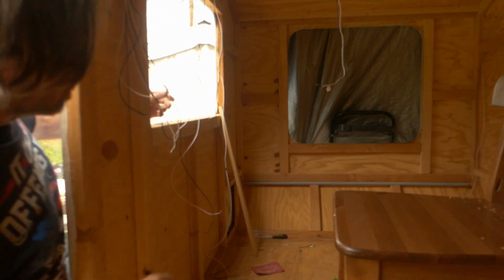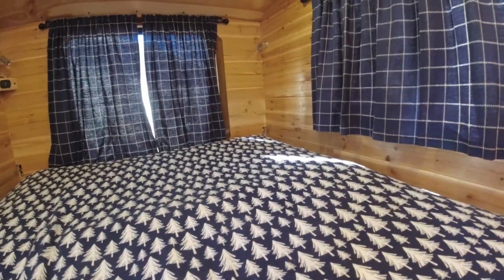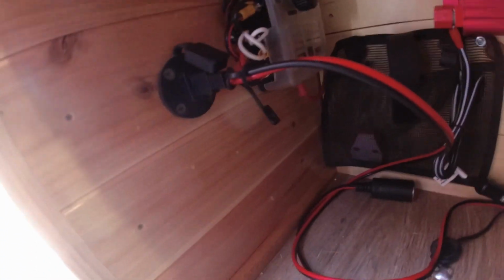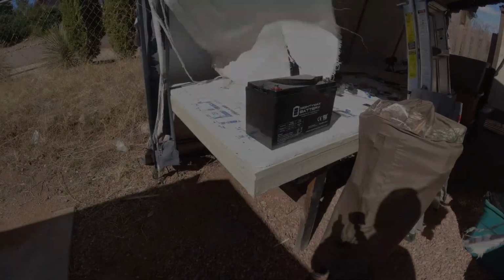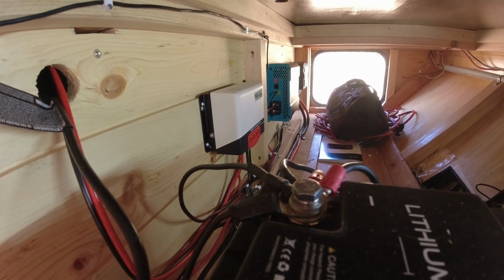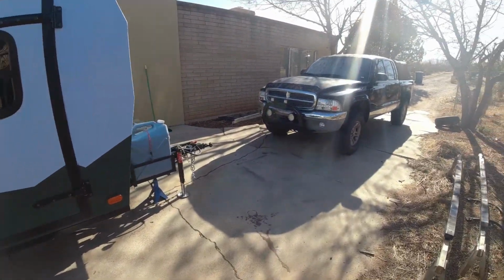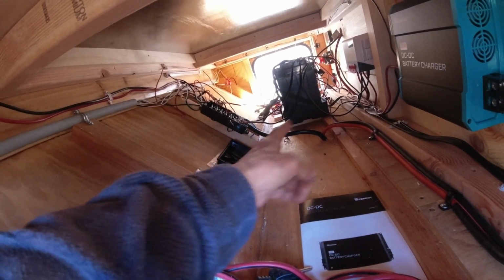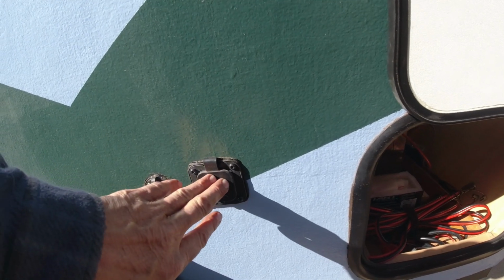Wiring the Offroad Trailer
In this video I talk about and show how the wire was run and what the power setup is for the trailer. 3 ways the rv house battery gets charged. How I installed the renogy dc to dc charger. Why I didn't want my solar panel on the roof of the trailer.